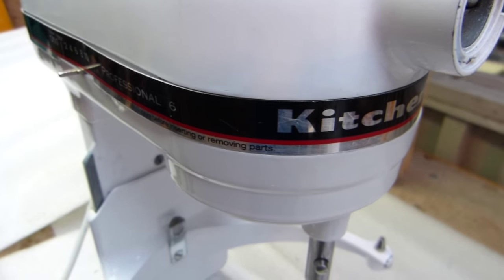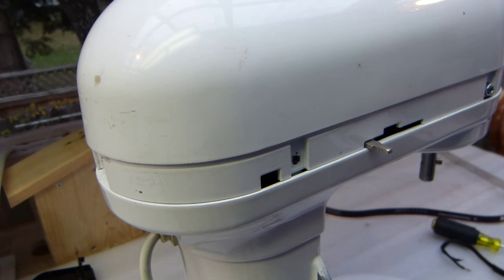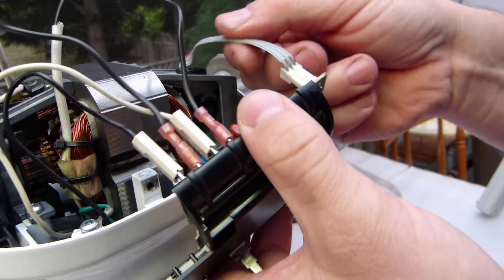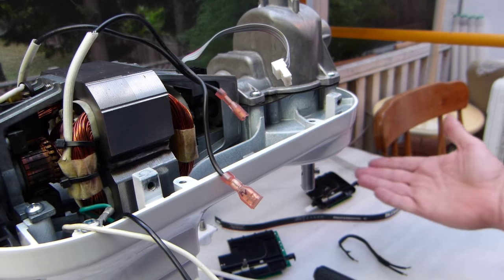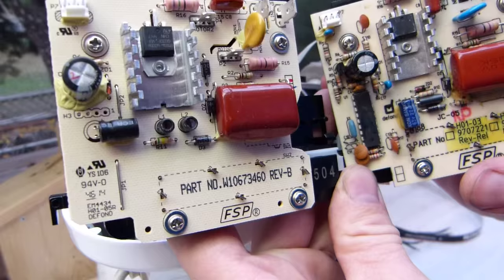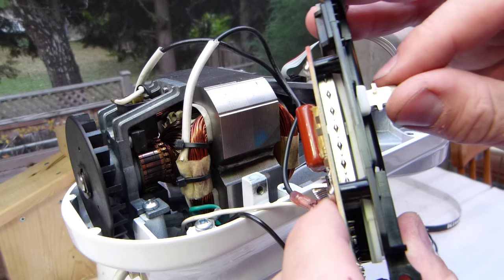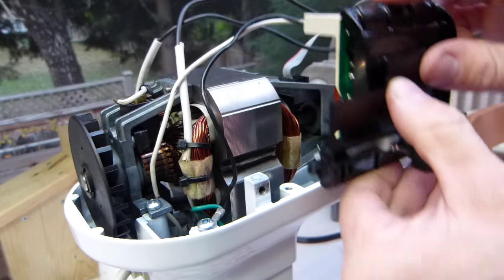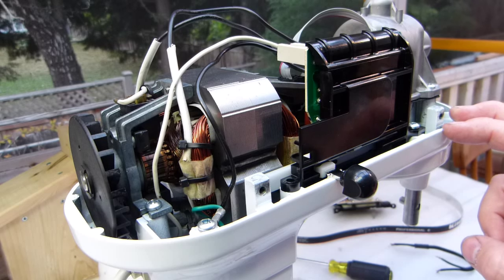KitchenAid Pro 6 easy electrical fix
Tools, troubleshooting and repair in 5 minutes shown. Replacement part widely available by Whirlpool.
US an Canadian models KP, KT, KD, 4KP, 4KT, 4KD Serial numbers WL46 - present
Old part number 9707221, 9707220
New part number 9706648, 9706649, 9706650 with black, grey and buff color knobs